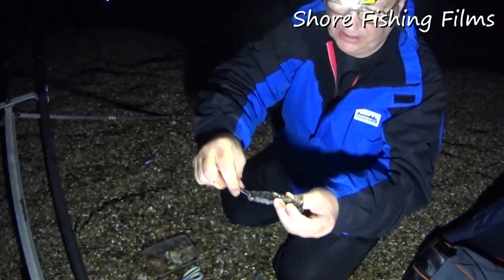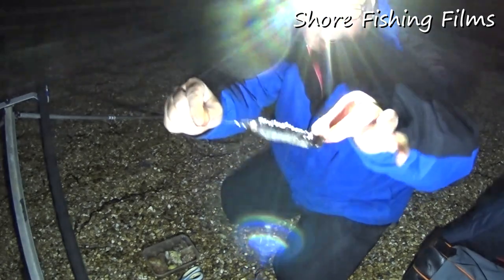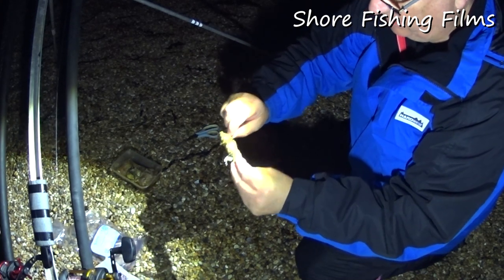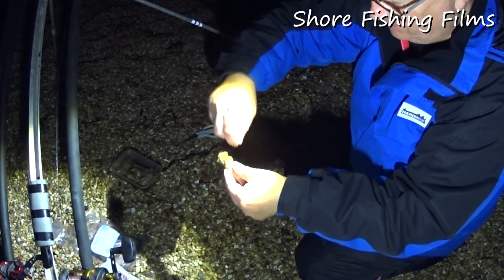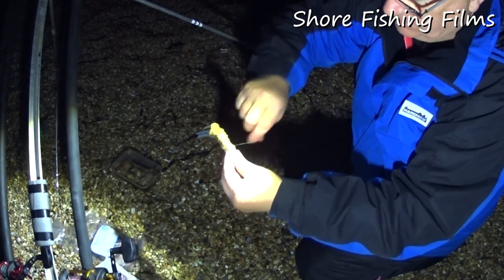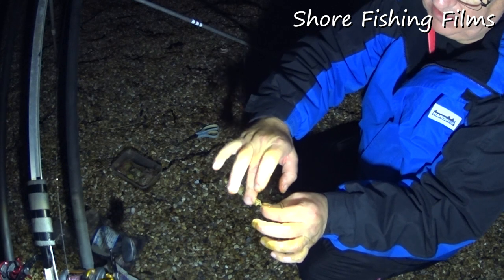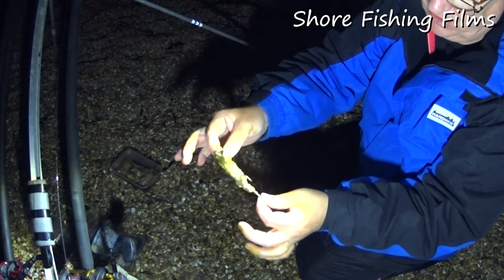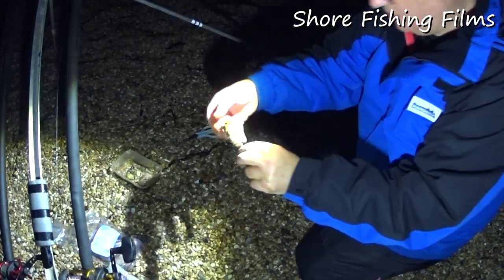Chesil Beach Fishing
Fishing on Chesil Beach can be very rewarding, it is such a magical place at times and then can turn off overnight, so here Steve and I took the chance after a blow to see if we could get into any fish.